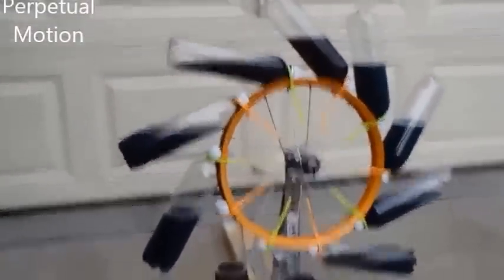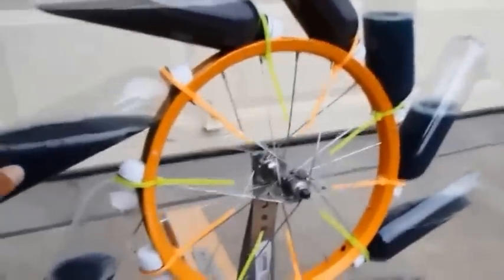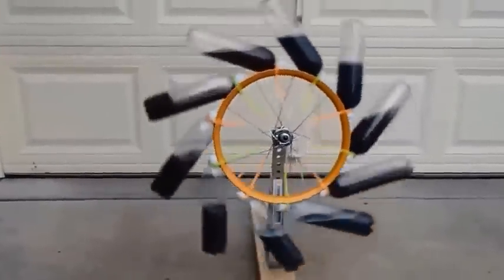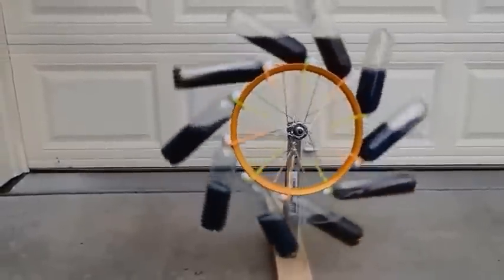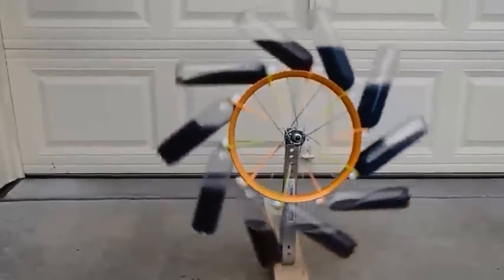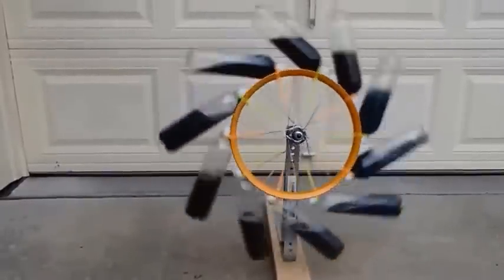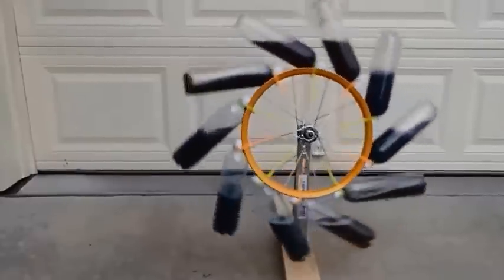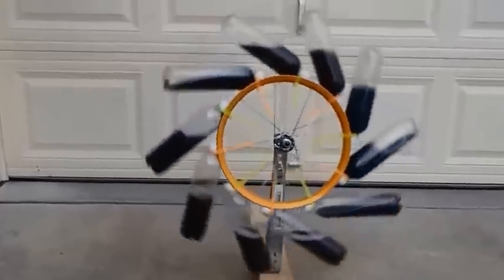FREE ENERGY!! ***Easy to Make*** Perpetual Motion Machine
This is my home made perpetual motion machine (see below for the link to the directions on how to DIY).  It started as a science fair project on renewable energy.  It is based on the Bhāskara wheel design which is a type of overbalanced wheel... very similar to several designs by Leonardo Da Vinci.

If you like my builds and flight videos, consider buying me a coffee- it gives me the energy to build more :)

I plan to add a small generator to it to generate electricity - free energy!
My overbalanced wheel is a homemade perpetual motion machine that I intend on turning into a generator in order to produce free energy by taking advantage of the earth’s gravity.  It is based off of an overbalanced wheel model designed by Bhaskara (an Indian mathematician).  There are many other designed made by people such as; Leonardo da Vinci, Brownian, Gedanken, Honnecourt, Taccola, Zimara, and Villard.  This machine may also be known as a; water mill, Persian water wheel, Villard’s wheel, Brownian ratchet, mass leverage machine, gravity wheel, Bhaskara’s wheel,  or even a magic wheel.